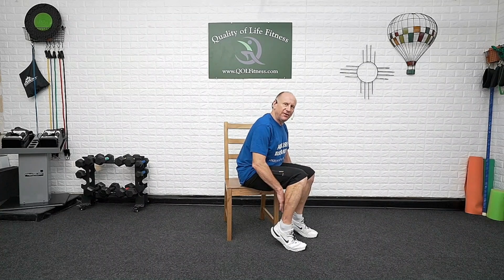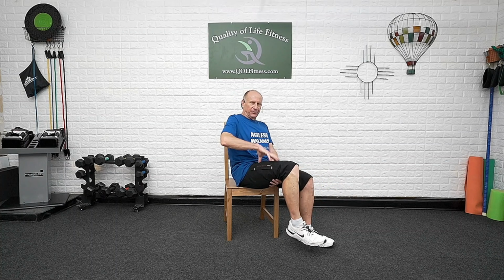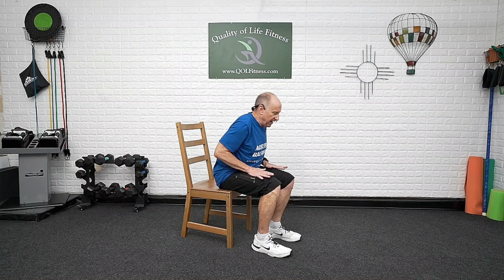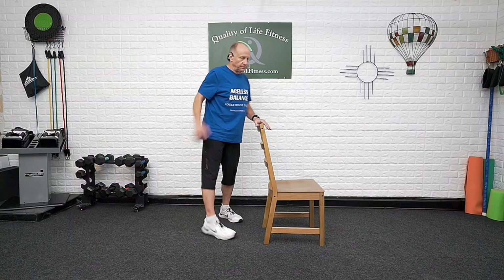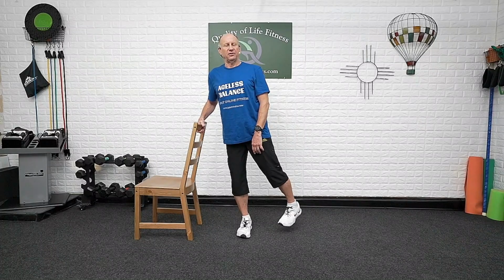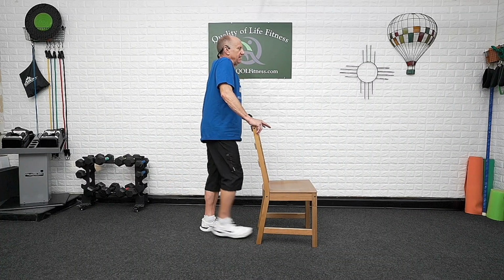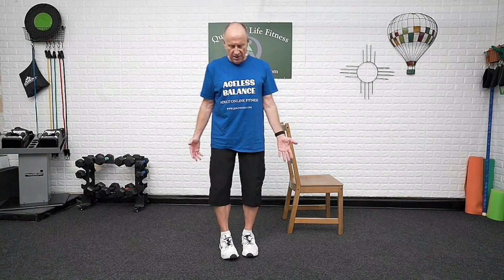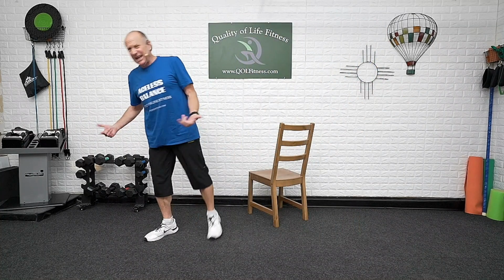20-Min Workout: Basic Balance Exercises to Do Every Day for Falls Prevention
Live classes meet Mon-Wed-Fri, 1:30-2:15 PM CentralTime. And I'm always available to talk to before and after every class. Take control of your life. Get over your fear of falling.
Today's equipment needed: Chair
Today’s class is standing and seated. These are very straightforward exercises to strengthen the important muscles needed for balance and falls prevention. You can watch this video and do the exercises every day to help you to stay safer, be more mobile, and prevent falls.

Please help me get rid of ads that show before and during the videos. I am not trying to make money from YouTube when you watch my videos. I need more subscribers and watch hours to be able to turn the ads off. Please share my video channel with people who would benefit from my workouts and ask them to subscribe to to the channel to allow me to stop the ads that break up the flow of the workout. I have no control over the ads in my videos. YouTube adds those and I can't opt out because I don't have enough subscribers or views to take part in that program. I make NO money off the ads. I'm looking for a new video hosting solution to switch my videos over to so you're not having to deal with annoying ads in the middle of a workout. I apologize for the problem they're creating and hope to have a solution in place soon.

Ageless Balance is geared towards seniors who are concerned about their balance, loss of strength, and stamina. The programming is always different. Seated, standing, and chair assist exercises. I address each of the four pillars of fitness in every class, but give extra time to one of the four in each class to offer additional training and guidance. Strength, balance & mobility, endurance, and flexibility/range of motion.